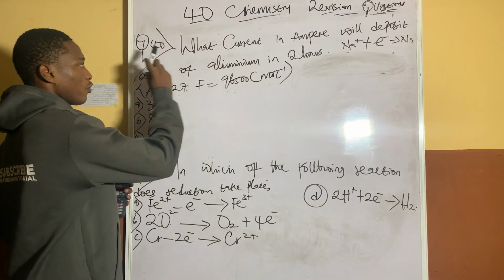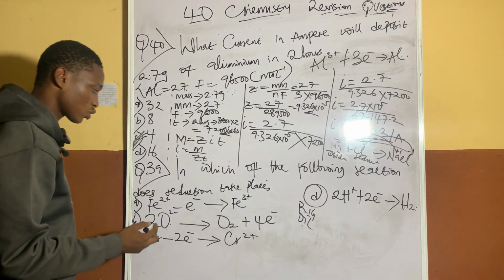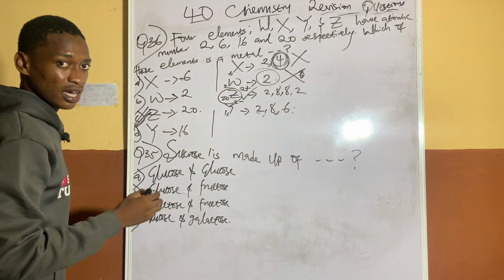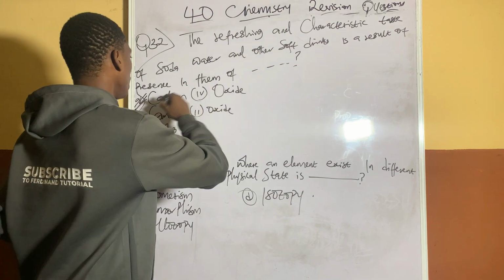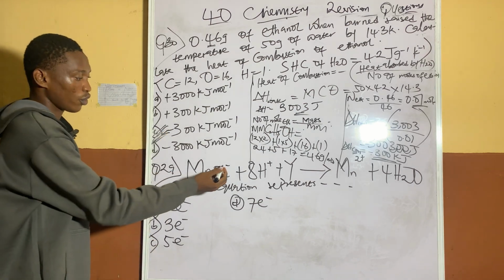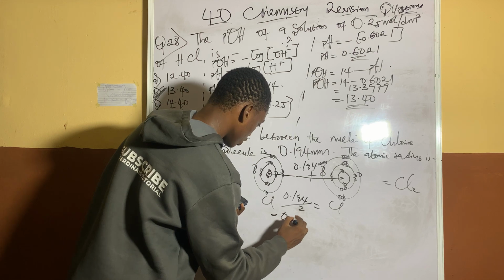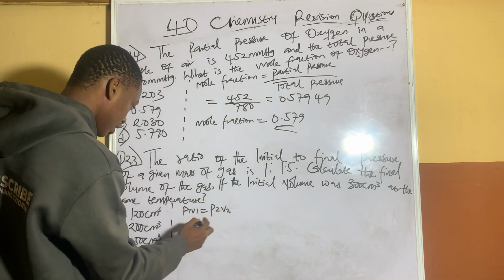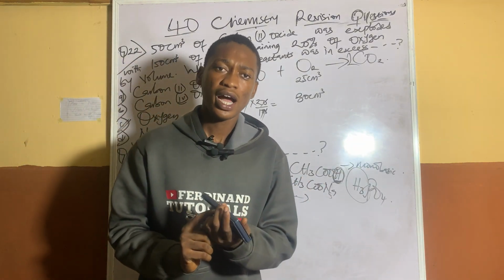40 Exposed Chemistry JAMB 2025 Likely Questions (With Explained Answers)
Get ahead of the game with these 40 JAMB 2025 revealed questions and answers! Whether you're aiming for a top score or just trying to pass smart, this video covers likely JAMB questions based on recent trends and past years’ exams. We break down important topics in English, Mathematics, Biology, Chemistry, Physics, Government, and more.

In this video:

Realistic 2025 JAMB questions
Correct answers and detailed explanations
Tips and tricks to answer fast in the CBT exam
Must-read topics for JAMB 2025